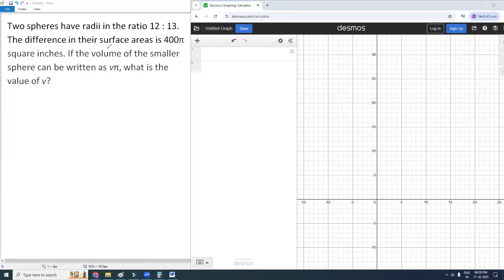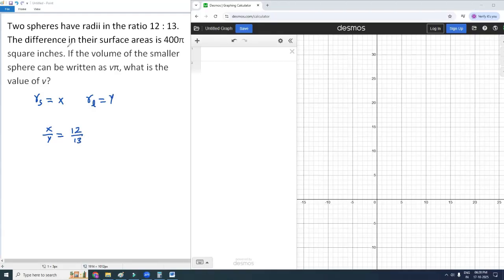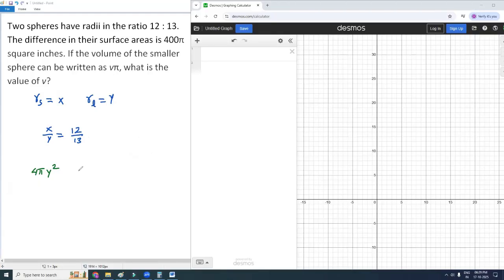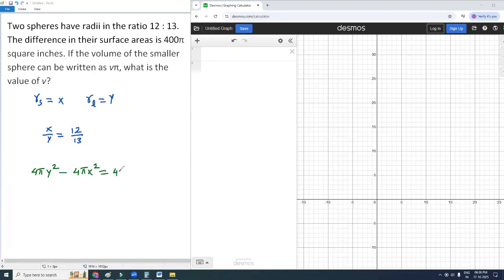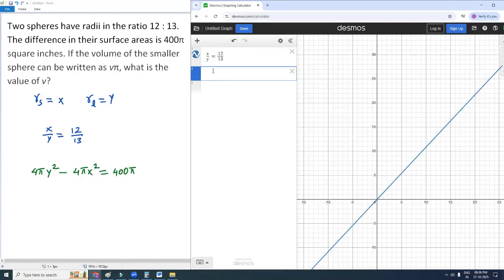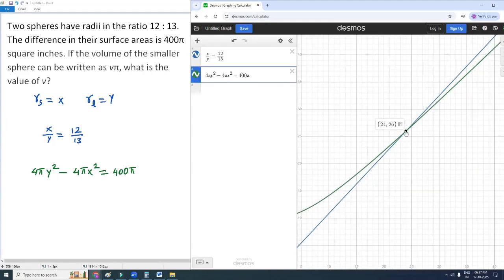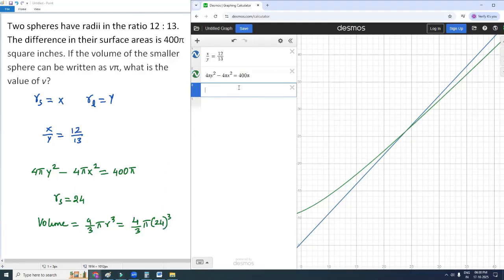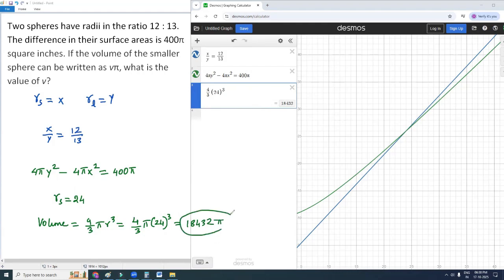SAT Math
Two spheres have radii in the ratio 12 : 13. The difference in their surface areas is 400π square inches. If the volume of the smaller sphere can be written as vπ, what is the value of v?